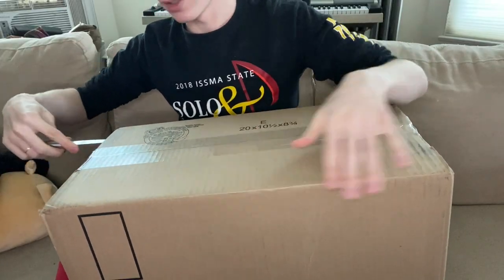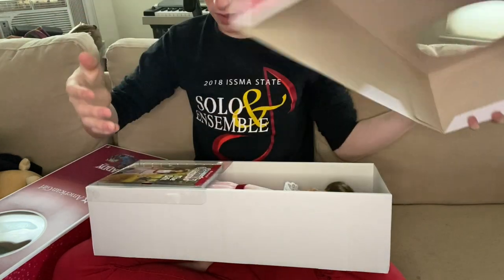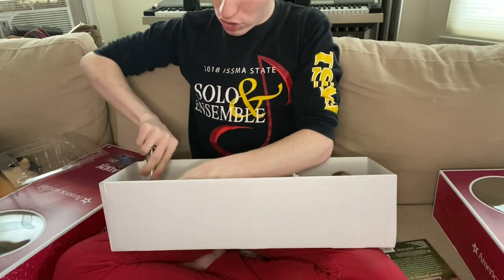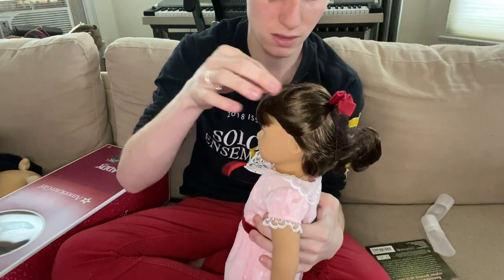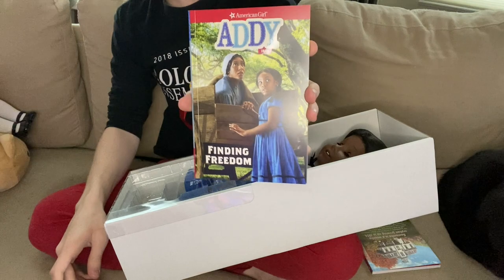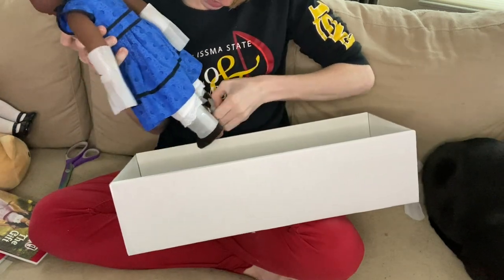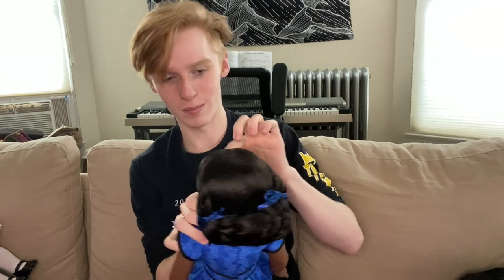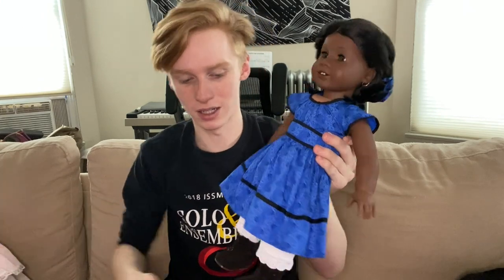Unboxing American Girl Addy & Samantha!